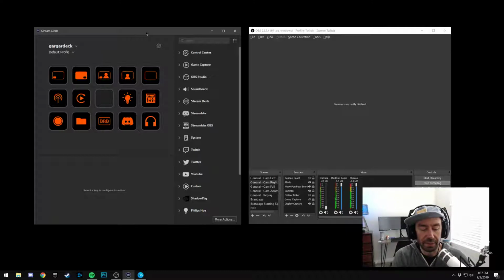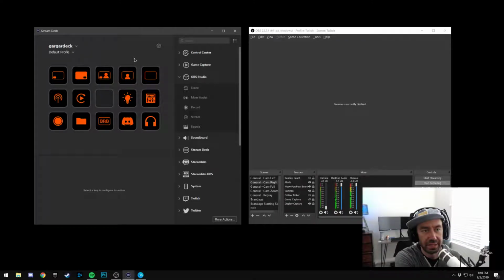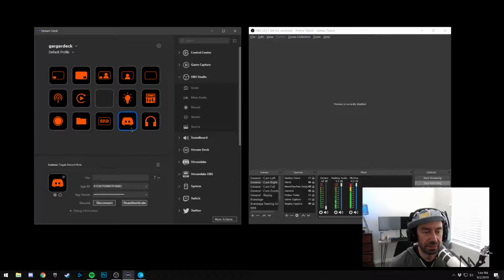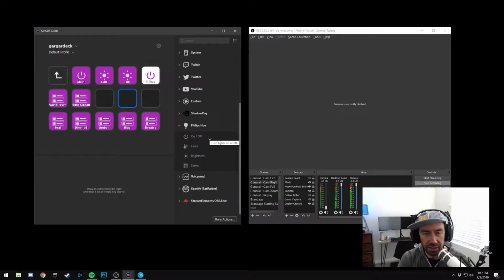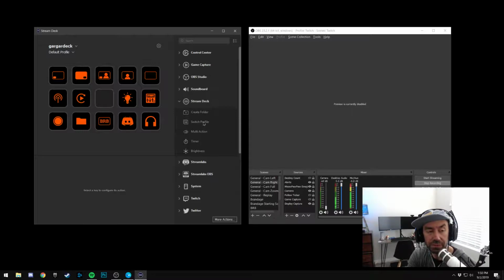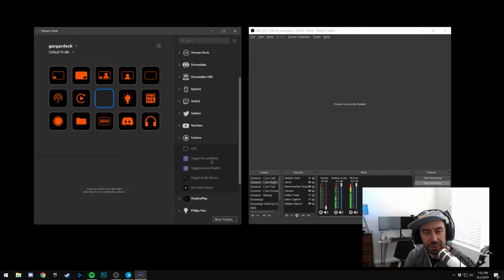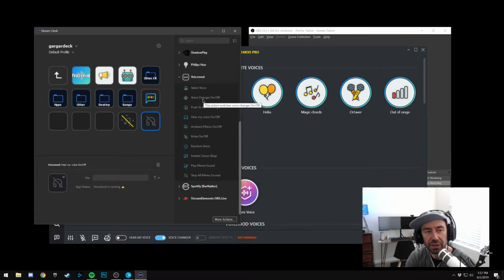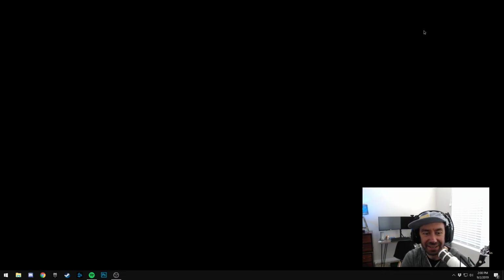Stream Deck Setup - Tour 2019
I love my Stream Deck. Here's everything I've learned using it and how I have it currently set up.